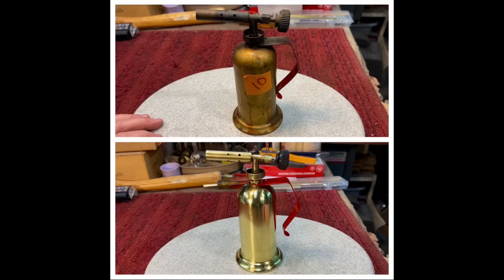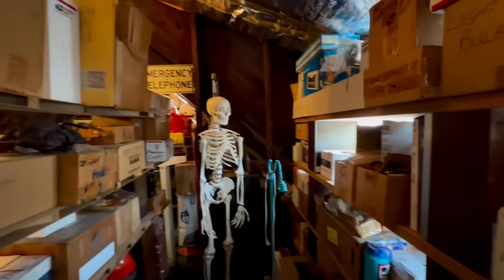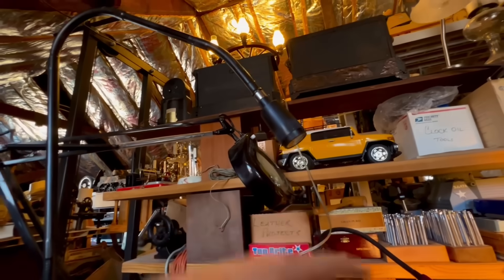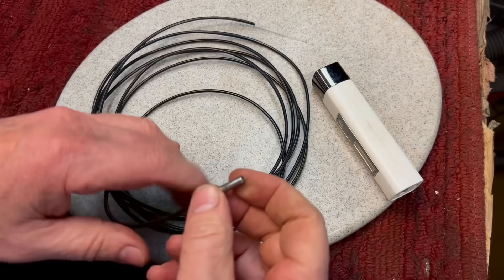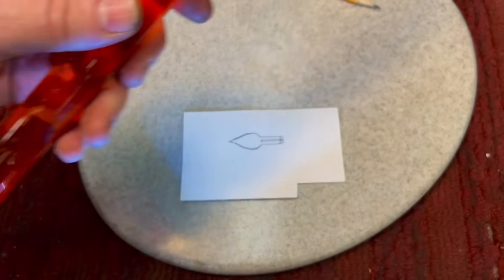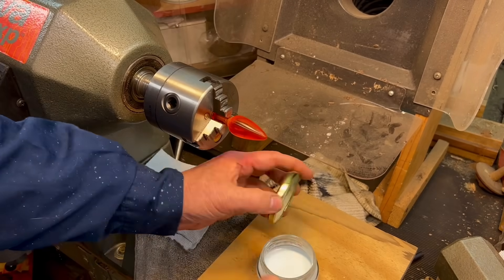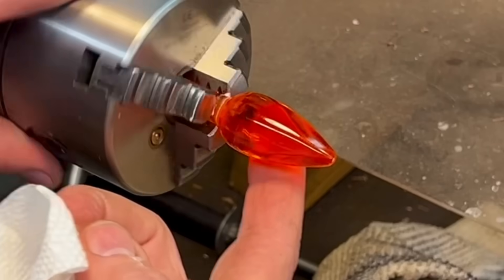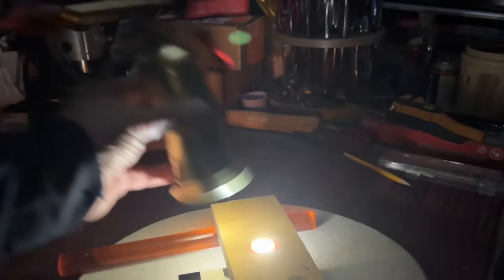Fun With Fiber Optics- Torch Light Build- Shop Time!